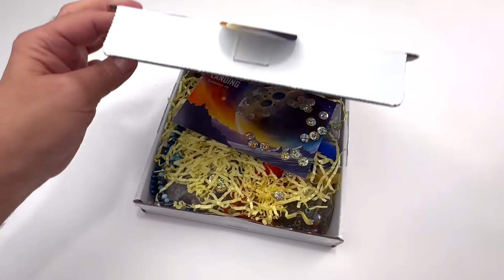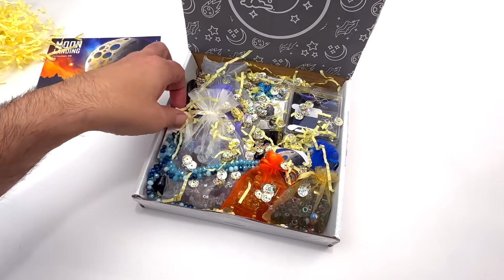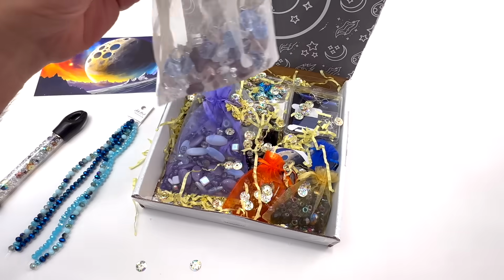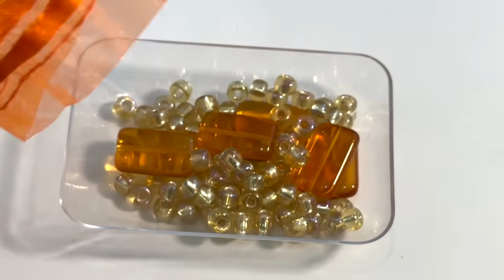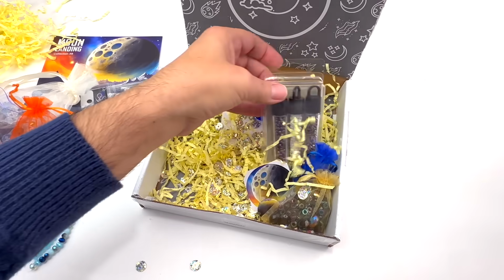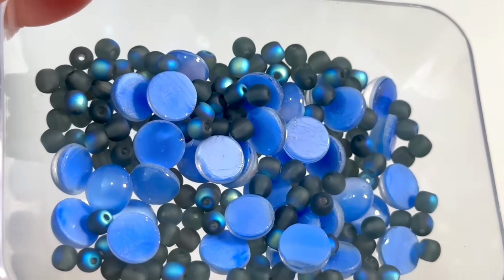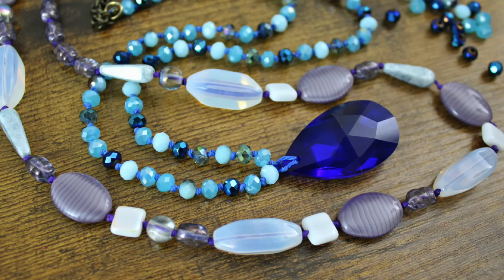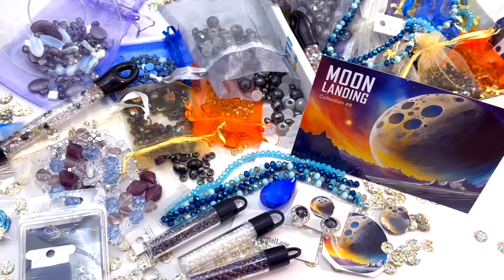CURIOSITIES Bead Box #8 - Moon Landing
Look what's inside the John Bead Curiosities subscription bead box #8 - MOON LANDING!  A box of beautiful beads that evokes our mysterious moon!

(Content ID registered by DimmySad with Identifyy), as the author of 'So Many Colors' grants Melody Loops and it's licensees, including MARK MONTANO , permission to use this Music.
This Music may be used in commercial and personal projects and in monetized videos (such as Youtube or Vimeo) without paying additional fees or royalties to author. The Music must be used in accordance with the Melody Loops End User License Agreement
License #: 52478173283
CONFIRMATION SUMMARY
Here are a few details of this Grant and Permission: It is conditional upon full receipt of payment;
The Music may be used in various multimedia applications including as video production, podcasting, phone on hold, video games, educational software, powerpoint and keynote presentations, television advertisements, radio spots, documentaries, institutional and corporate advertising, jingles, websites, flashes, banners; The Music may be modified but may not resold or redistributed outright by licensees of Melody Loops, although it may be included as part of a production;
and The Music is being licensed not sold.
'Melody Loops' referred to above means Melody Loops LP, operators of
DimmySad
(Content ID registered by DimmySad with Identifyy) 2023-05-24